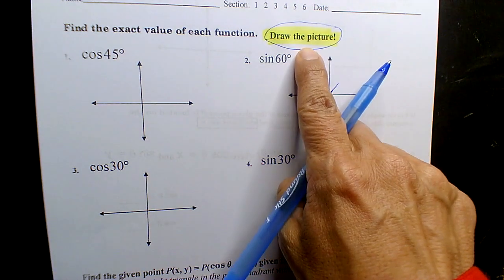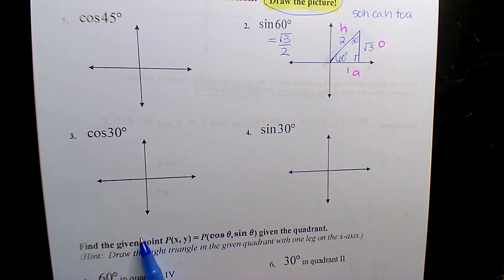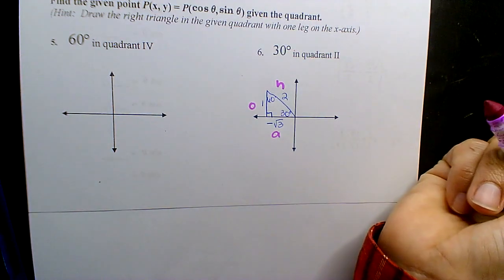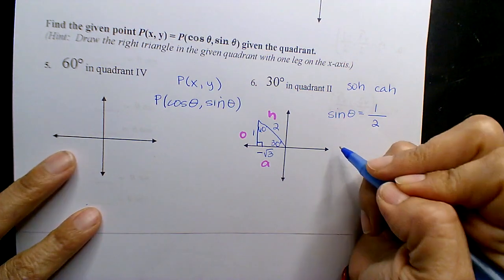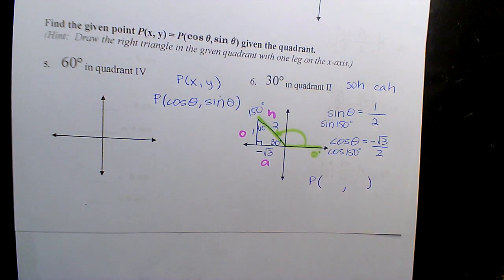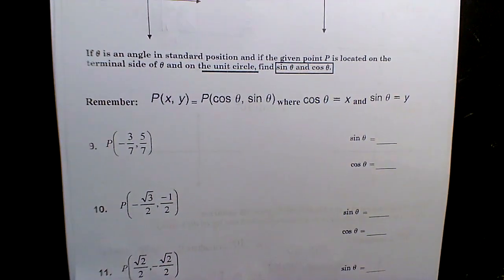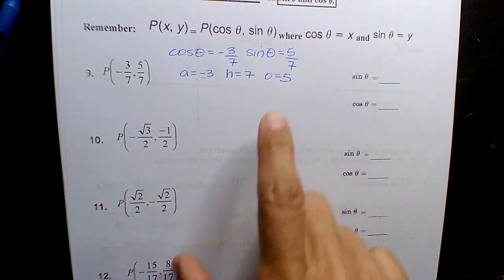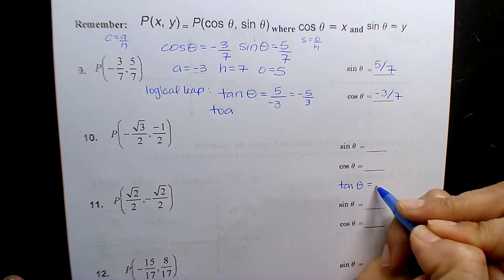3.5.24 im3 #1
trig coordinates
reference triangles